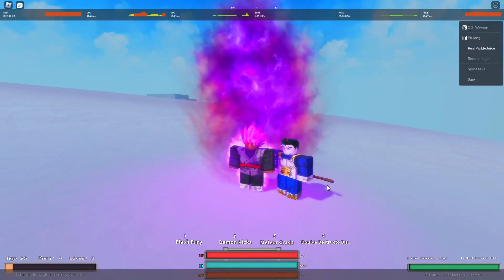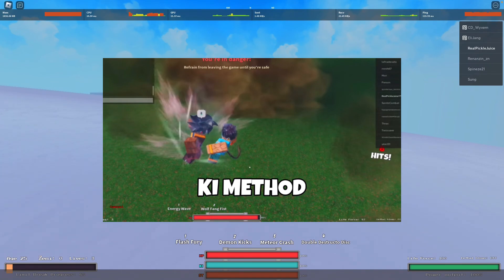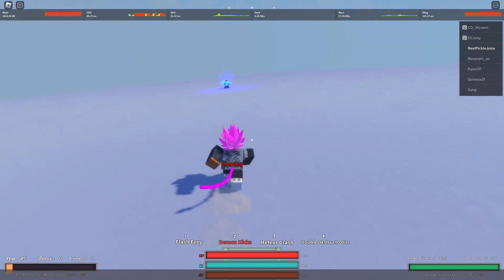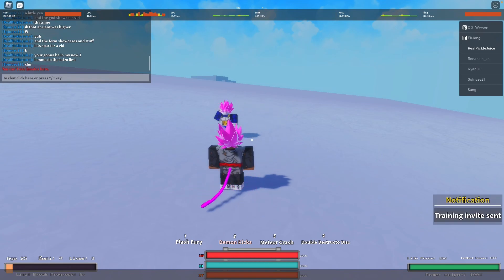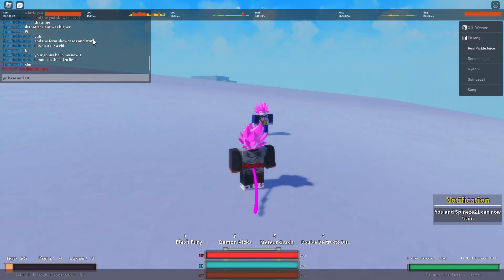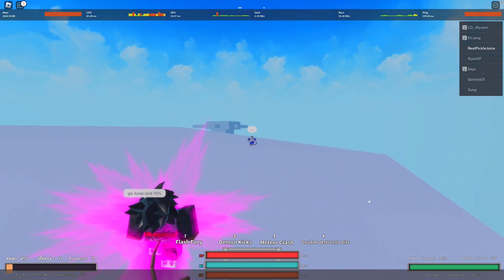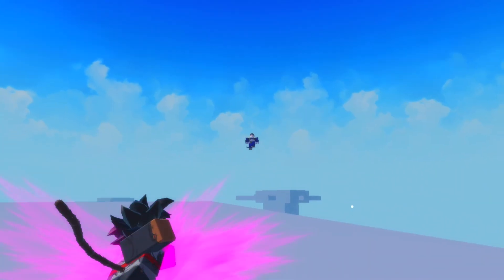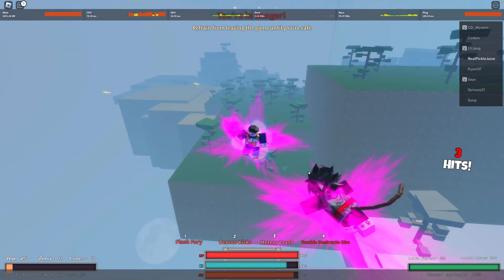BEST BP GRINDING METHOD (1MIL IN A DAY) | Xeno Online 2